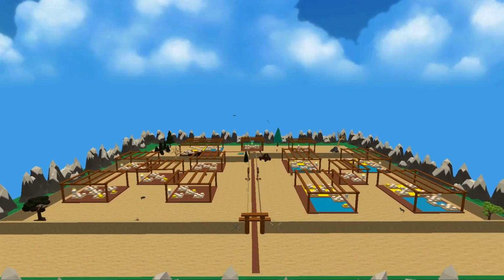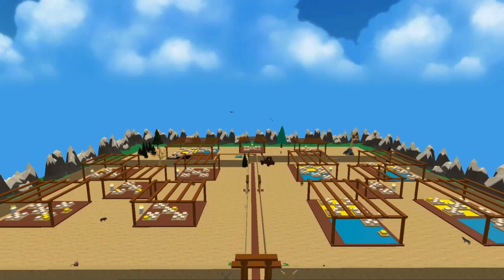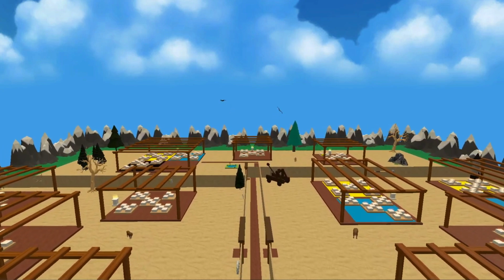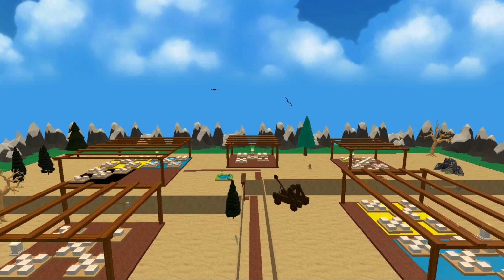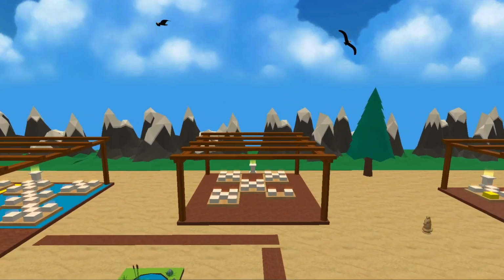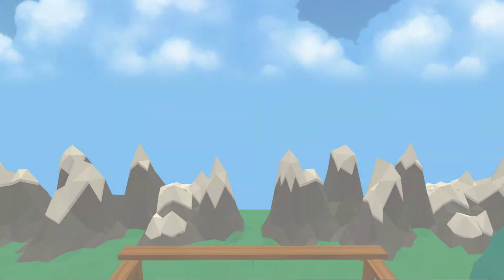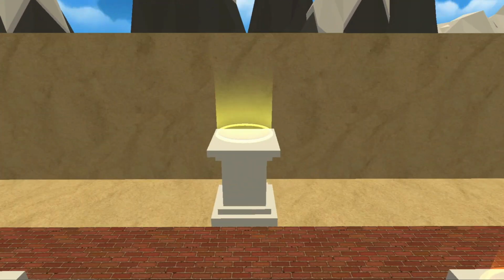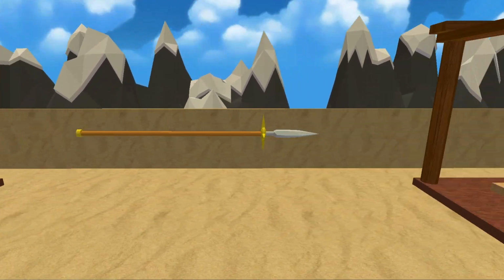Sun Tzu's Art of War: Memory Palace in Munx VR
This virtual space is a memory palace for the Art of War by Sun Tzu. You can download the memory palace from Munx VR's store and use it to learn the entire text by heart. Because of how the space is set up, you'll be able to recall every aphorism by chapter and number, too.

Munx VR is available for free on Steam. Please also check out our online courses in memory and languages linked below.